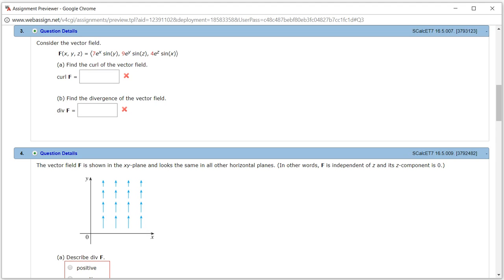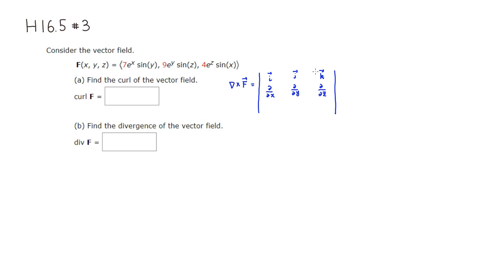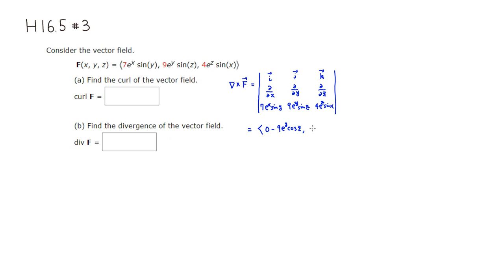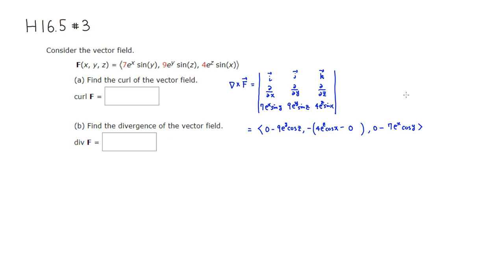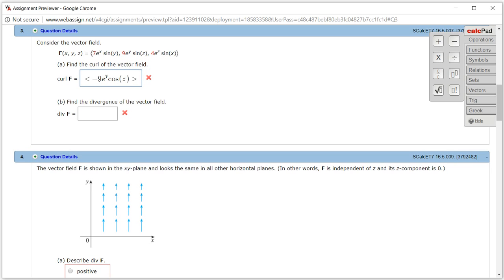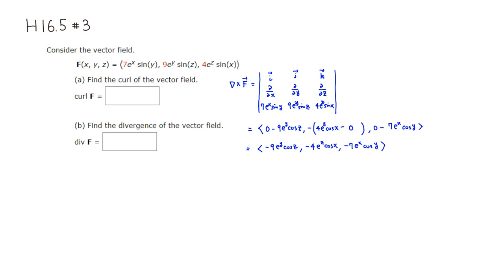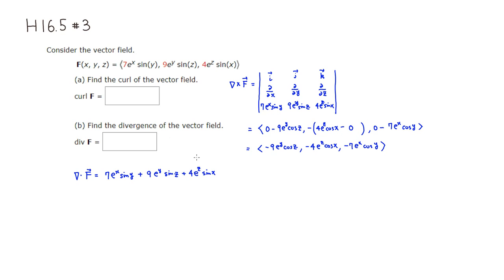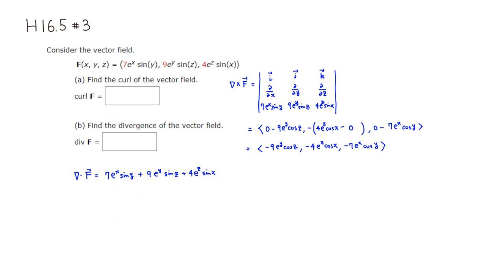MTH 223 H16.5 #3 (Spring 2018)